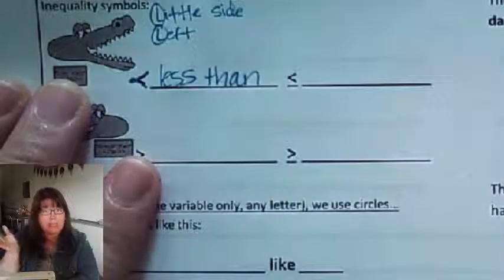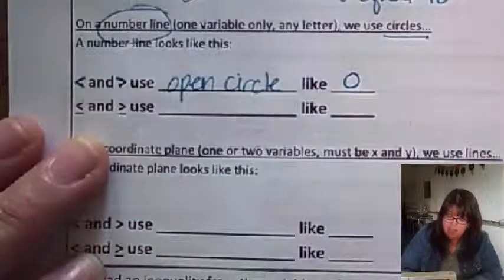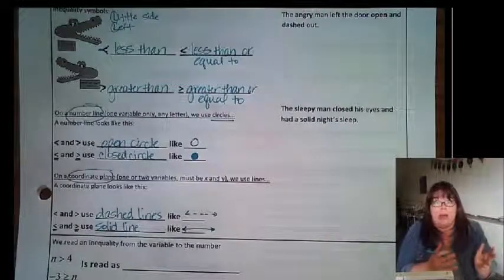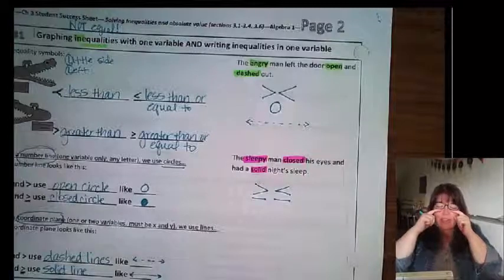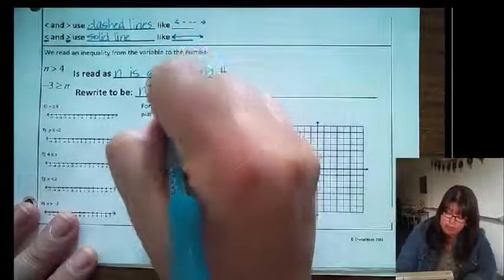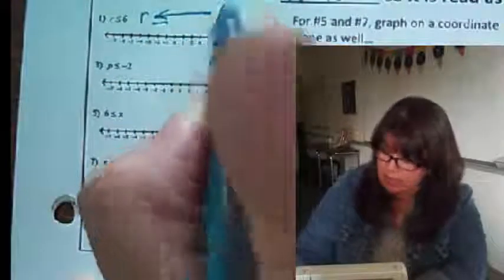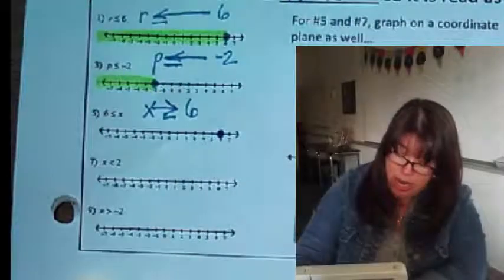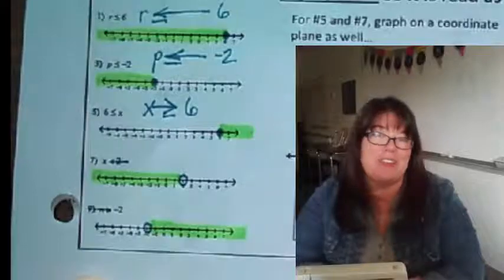Graphing and Writing Inequalities